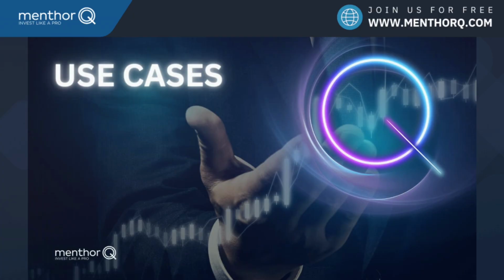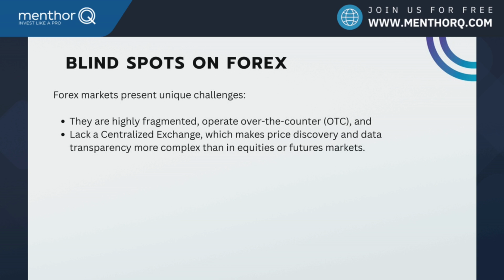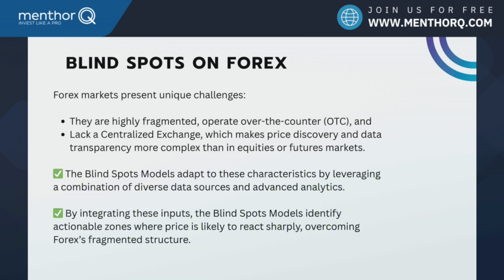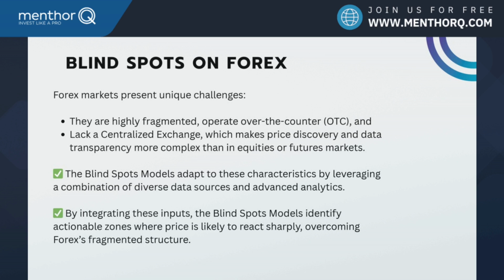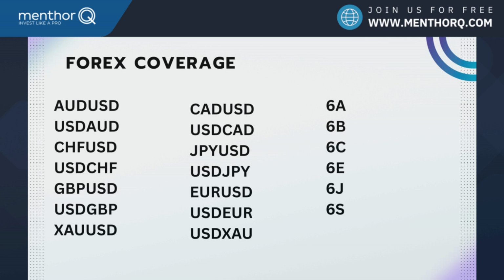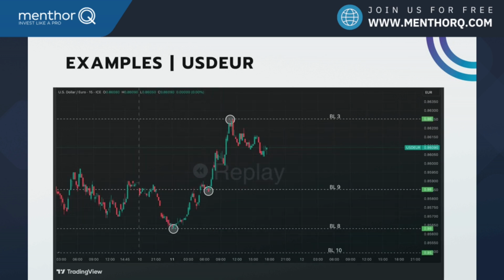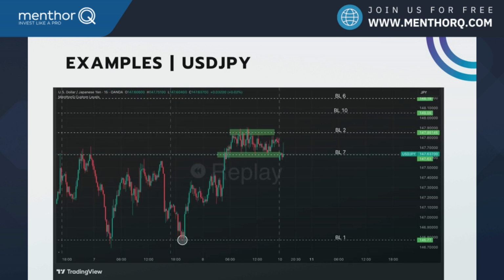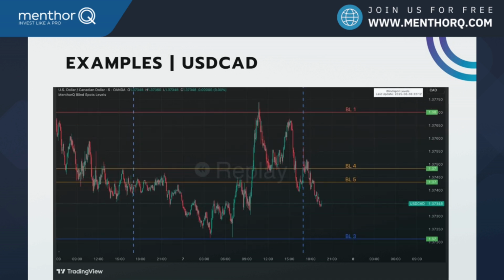Blind Spots for Forex: Hidden Reaction Zones in FX Trading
Forex is fragmented, opaque, and often lacks clear option data.
That’s why Menthor Q Blind Spots are a game-changer.

In this segment you’ll learn:
✅ How Blind Spots adapt to FX markets
✅ Examples on EUR/USD, USD/JPY, AUD/USD, and more
✅ How to combine them with your own technical analysis